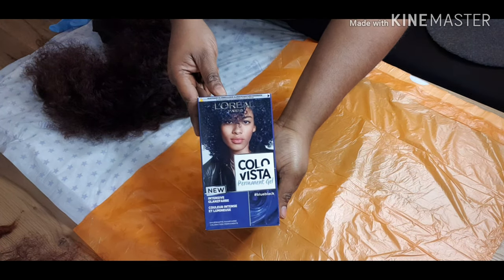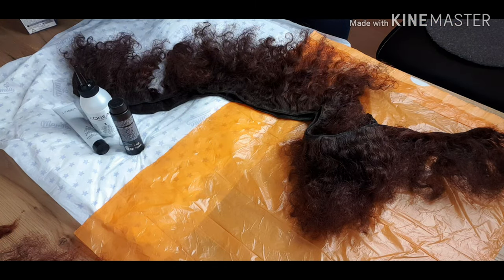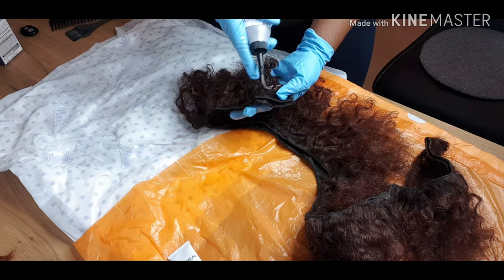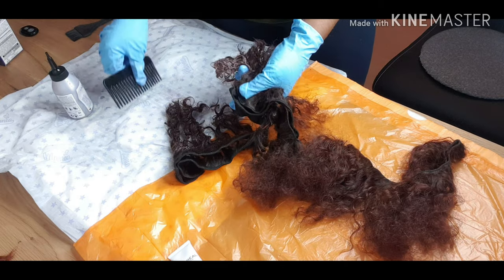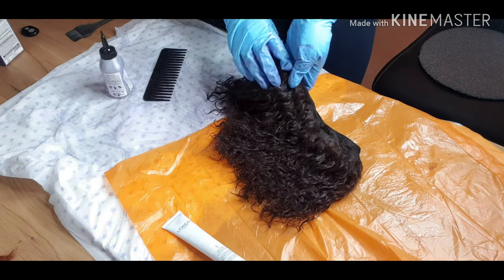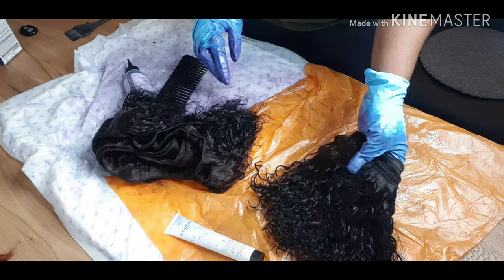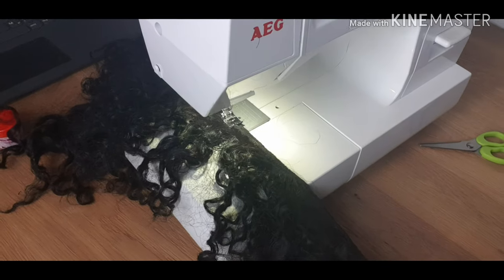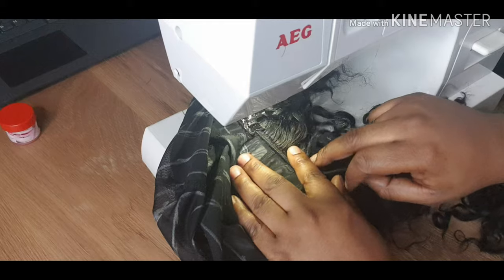DIY | How to dye your hair/weave BLUE BLACK OR JET BLACK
Hey friends hope you enjoy the video on how to dye your hair or weave blue black or jet black.

Hair dye: l'oreal Paris colovista/